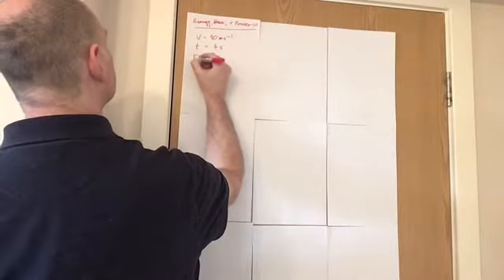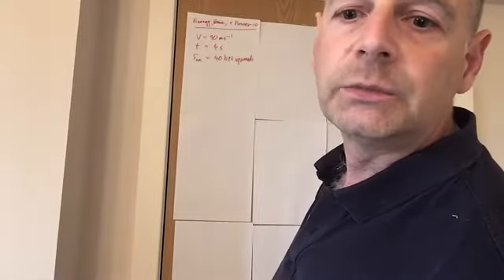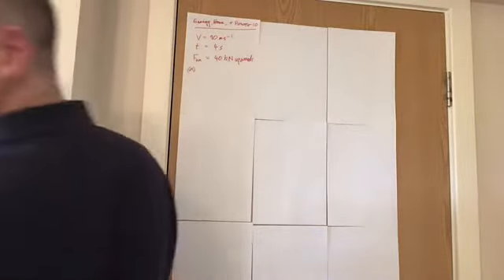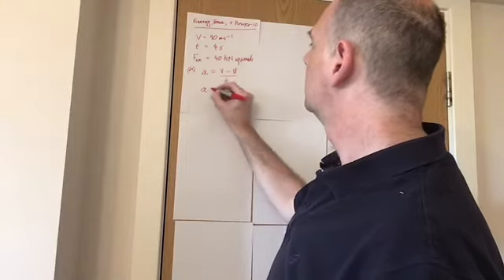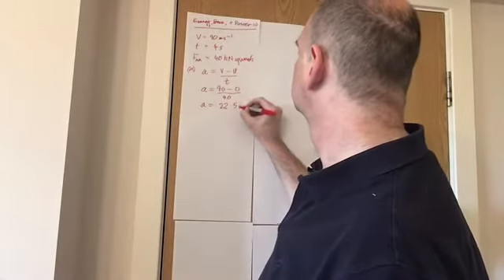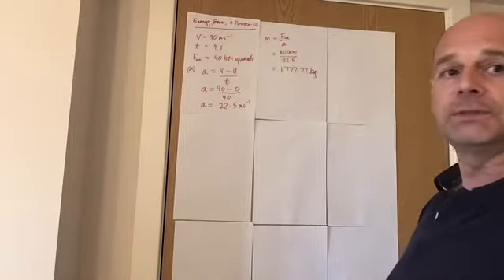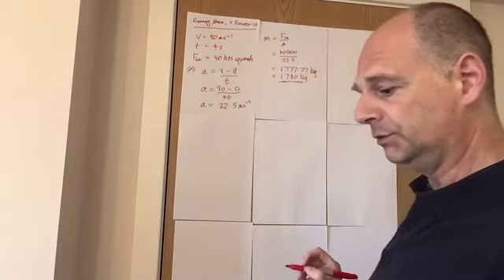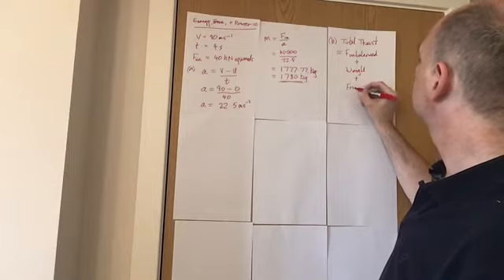Energy Force & Power Q10